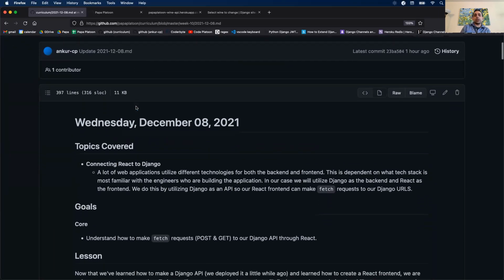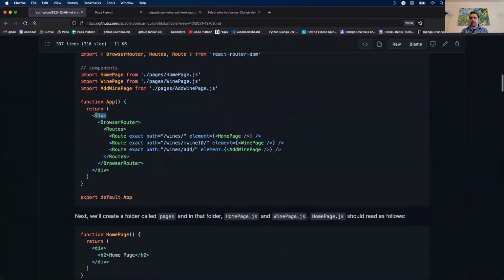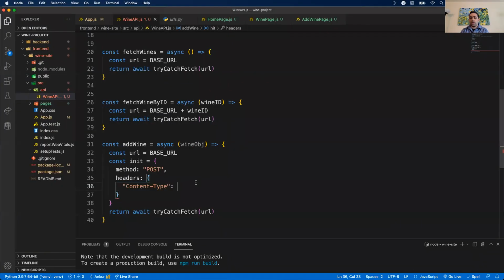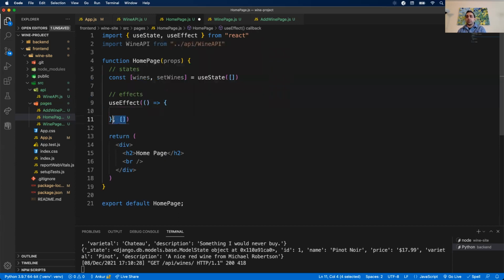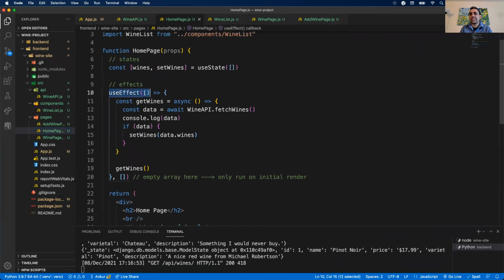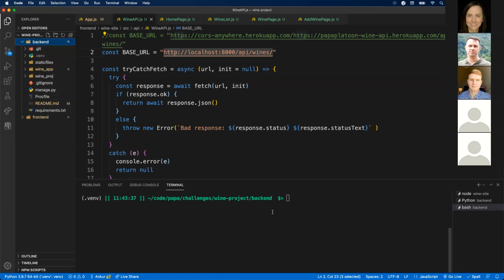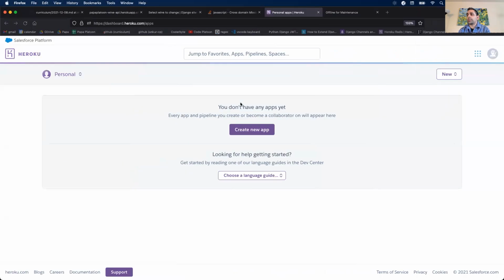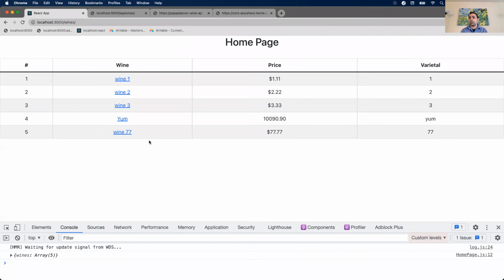W10D3: Connecting React Front-End to Django API Back-end (1 of 1)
Papa Platoon